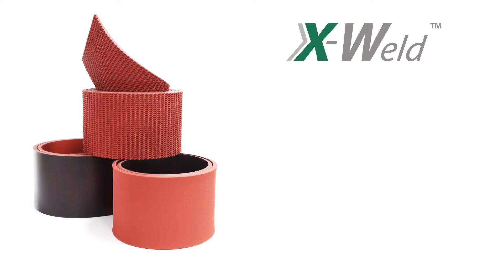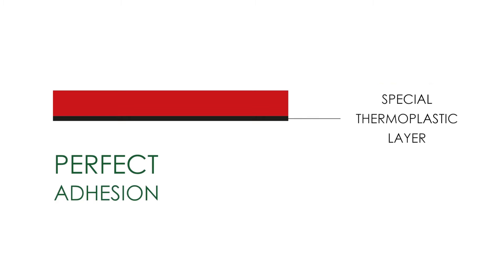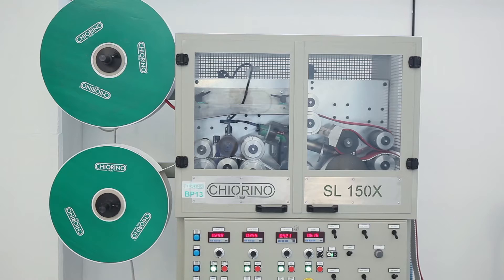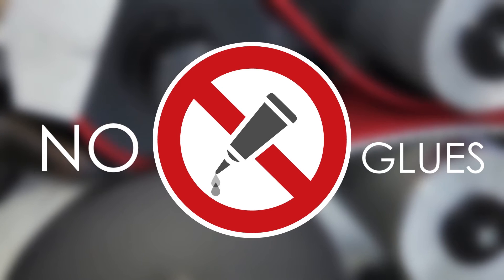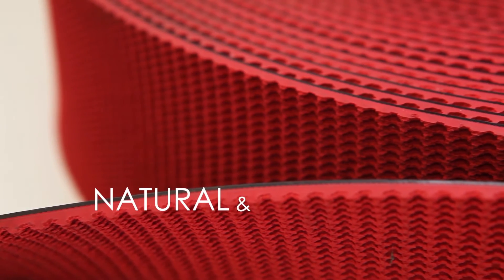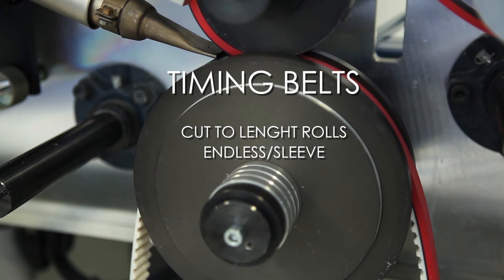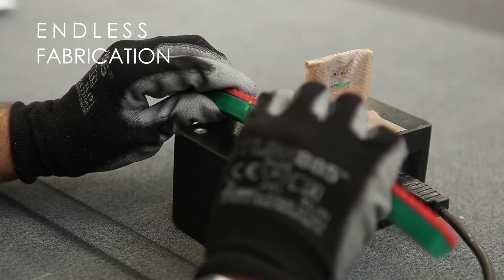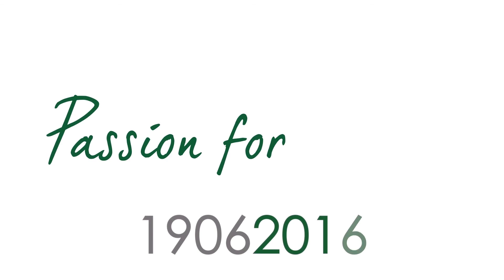Chiorino X-Weld™ Thermoweldable Coverings for V-Guides & Timing belts (extended version)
X-Weld™ coverings guarantee all the outstanding performances of the rubber, assuring permanent adhesion on the V-Guide or Timing Belt support - without use of glues.